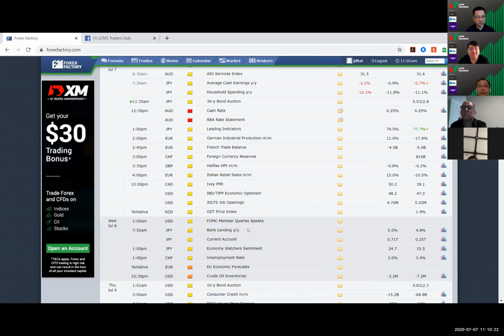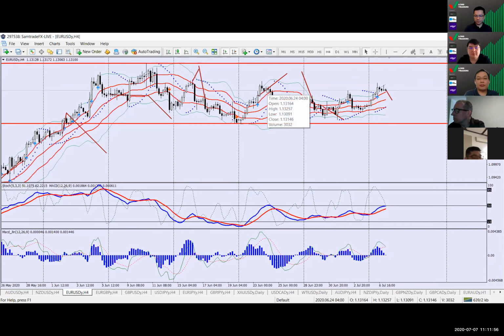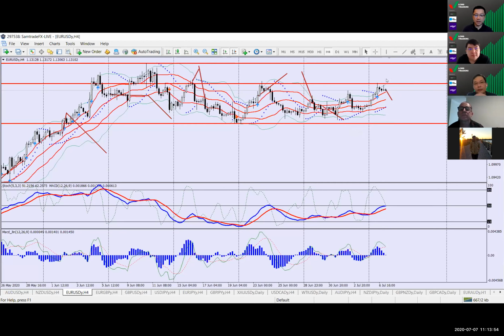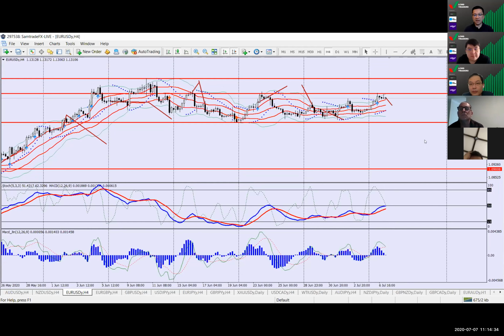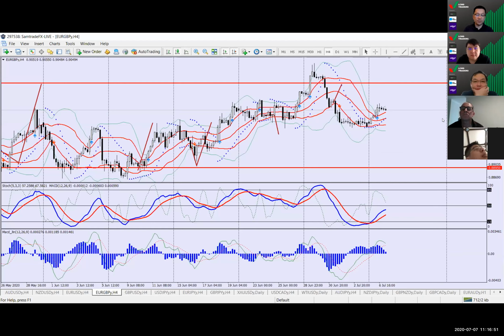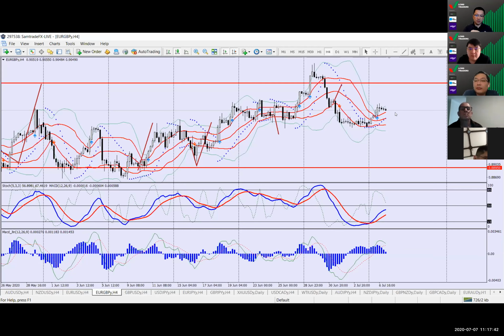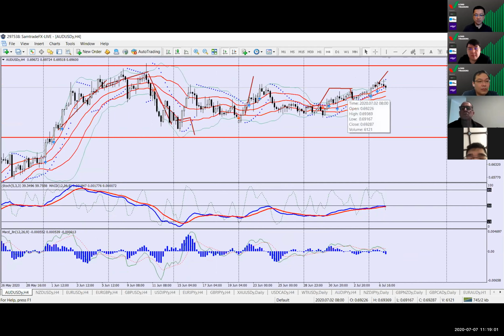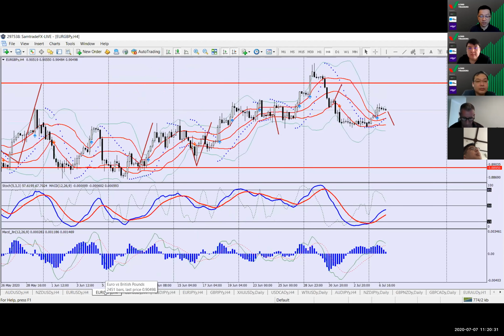Forex Trade Call: EUR (7 July)